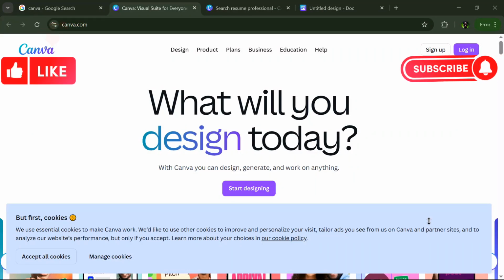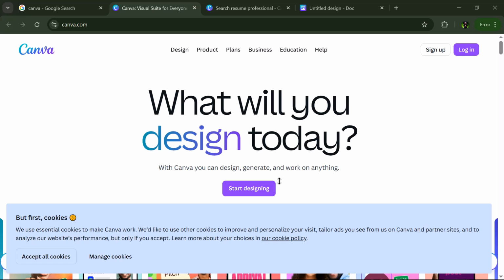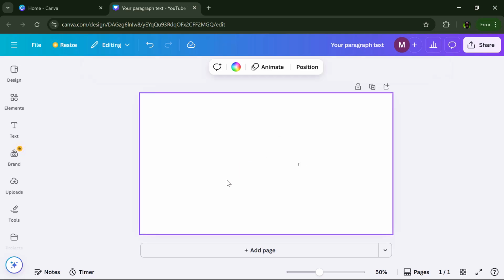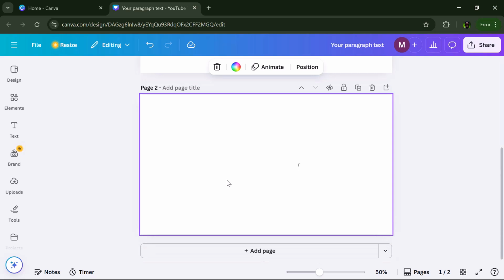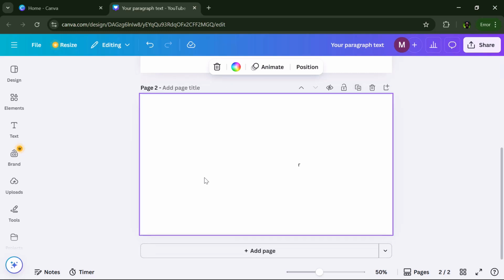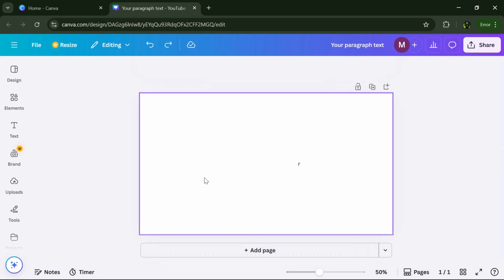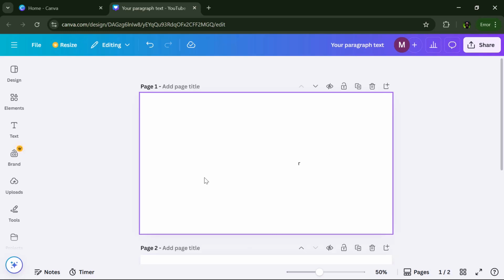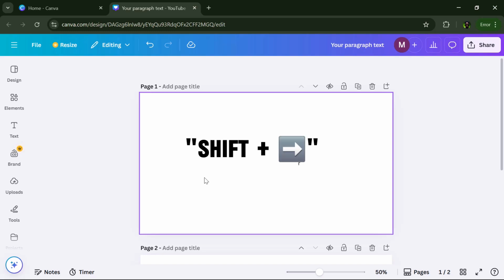Canva PC Hack: Use Keyboard Shortcuts Like a Pro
Want to design faster in Canva?
🚀 In this quick tutorial, I’ll show you the top Canva keyboard shortcuts on PC that will save you time and make your designs look more professional.

You’ll discover:
✅ Essential text & element shortcuts
✅ How to duplicate, group, and align objects quickly
✅ Speed tricks to boost your Canva workflow
✅ Pro hacks every Canva user should know

With these shortcuts, you’ll edit like a pro and finish your Canva projects in record time. Perfect for beginners and advanced users who want to level up their design skills.